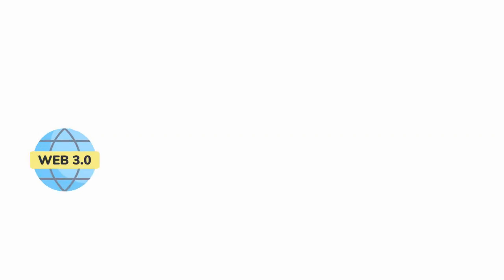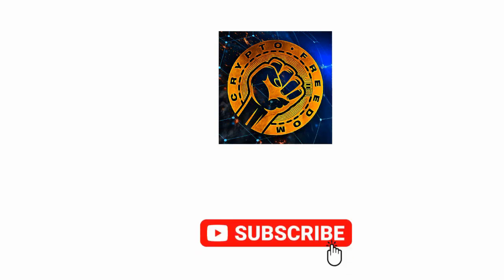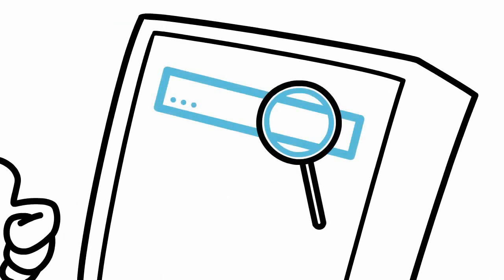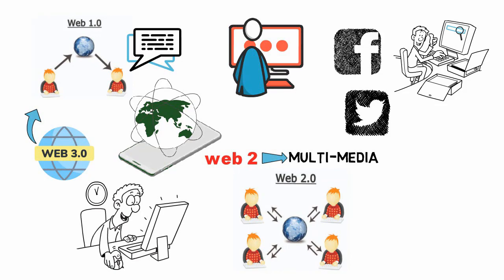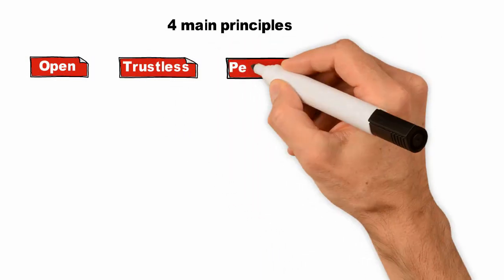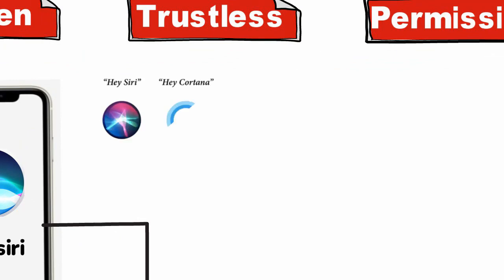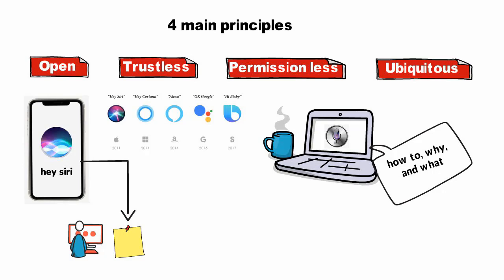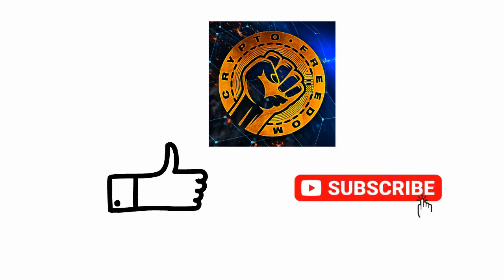What Is Web3 | Web 3 Explained | What Is Web3 Technology?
The seeds of what would become Web3 were planted in 1991, when scientists W. Scott Stornetta and Stuart Haber launched the first blockchain — a project to time-stamp digital documents. But the idea didn’t really take root until 2009, when Bitcoin was launched in the wake of the financial crisis (and at least partially in response to it) by the pseudonymous inventor Satoshi Nakamoto.

It and its undergirding blockchain technology work like this: Ownership of the cryptocurrency is tracked on a shared public ledger, and when one user wants to make a transfer, “miners” process the transaction by solving a complex math problem, adding a new “block” of data to the chain and earning newly created bitcoin for their efforts. While the Bitcoin chain is used just for currency, newer blockchains offer other options. Ethereum, which launched in 2015, is both a cryptocurrency and a platform that can be used to build other cryptocurrencies and blockchain projects.

Put very simply, Web3 is an extension of cryptocurrency, using blockchain in new ways to new ends. A blockchain can store the number of tokens in a wallet, the terms of a self-executing contract, or the code for a decentralized app (dApp). Not all blockchains work the same way, but in general, coins are used as incentives for miners to process transactions. On “proof of work” chains like Bitcoin, solving the complex math problems necessary to process transactions is energy-intensive by design.

Web3 and cryptocurrencies run on what are called “permissionless” blockchains, which have no centralized control and don’t require users to trust — or even know anything about — other users to do business with them. This is mostly what people are talking about when they say blockchain. “Web3 is the internet owned by the builders and users, orchestrated with tokens,” says Chris Dixon, a partner at the venture capital firm a16z and one of Web3’s foremost advocates and investors, borrowing the definition from Web3 adviser Packy McCormick. This is a big deal because it changes a foundational dynamic of today’s web, in which companies squeeze users for every bit of data they can. Tokens and shared ownership, Dixon says, fix “the core problem of centralized networks, where the value is accumulated by one company, and the company ends up fighting its own users and partners.”

⏰ Time Stamp ⏰

00:00 Intro
00:33 What is web 3.0
01:49 outro